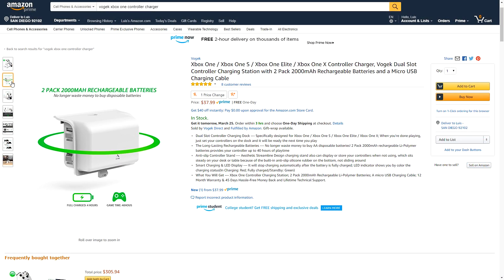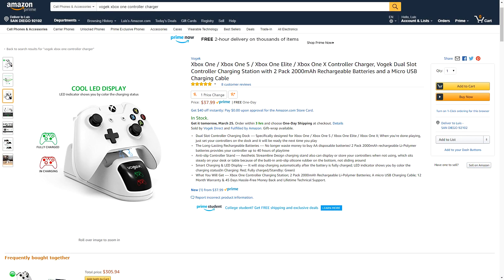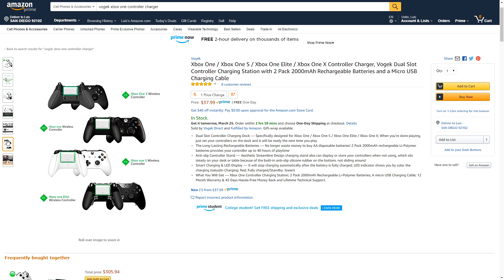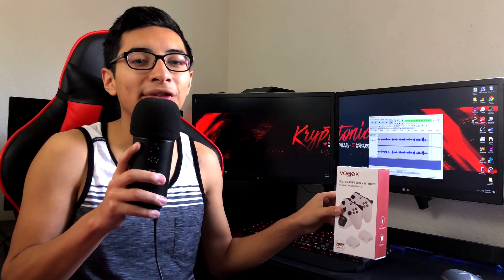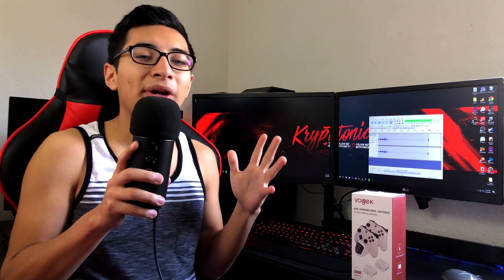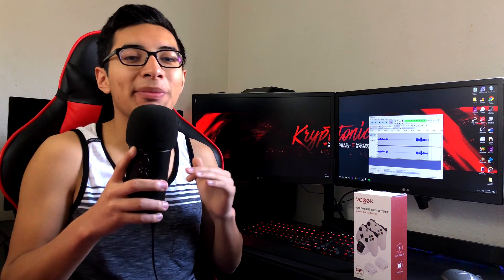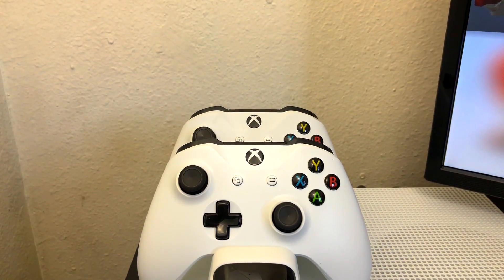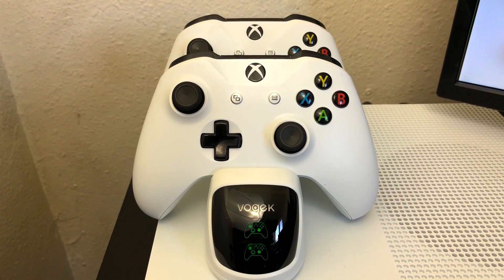Best Affordable Xbox One/S/Elite/X Charging Dock For Controllers | Vogek Charging Station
Check it out

If You Made It This Far, Comment "Somebody Toucha My Spaghet"